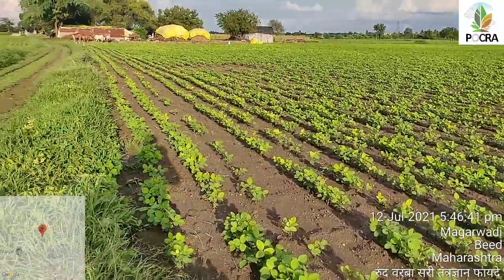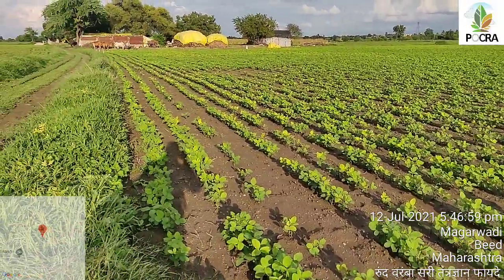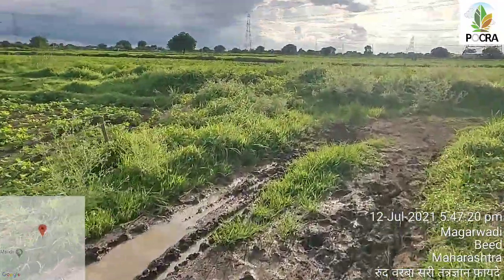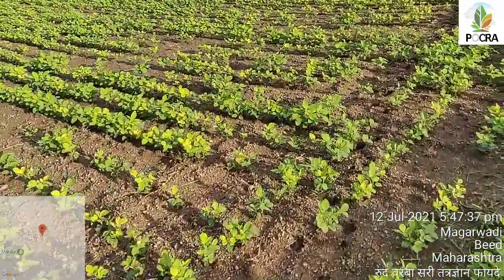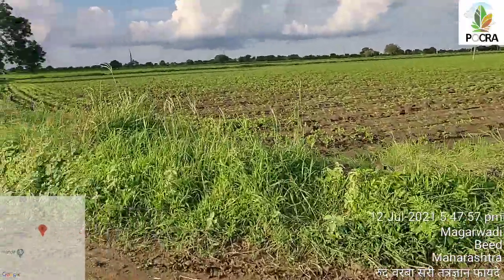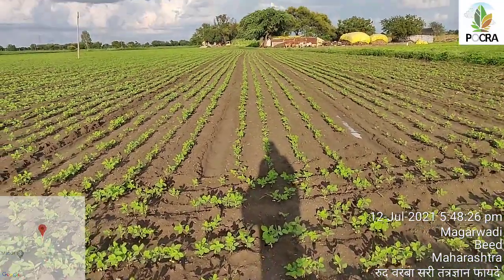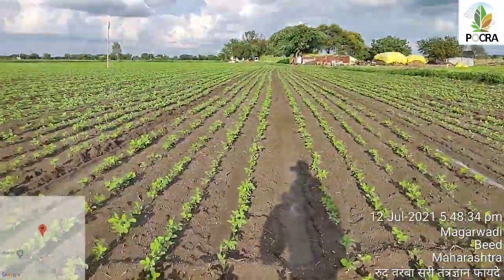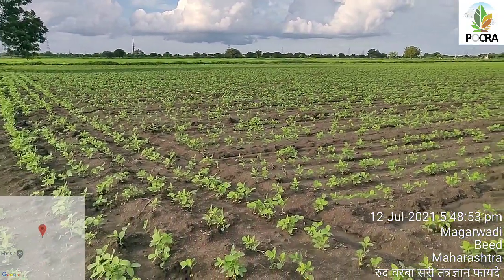रुंद वरंबा सरी BBF VS पारंपरिक पद्धतीने पेरणी केलेला प्लॉट यामधील फरक